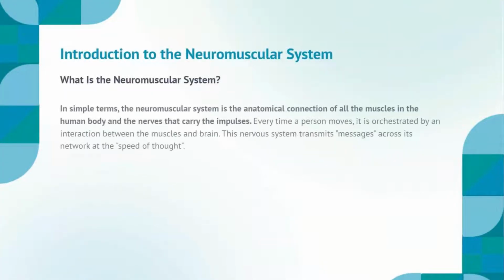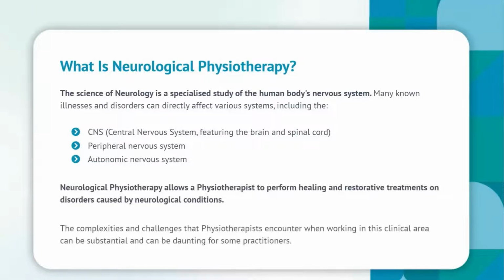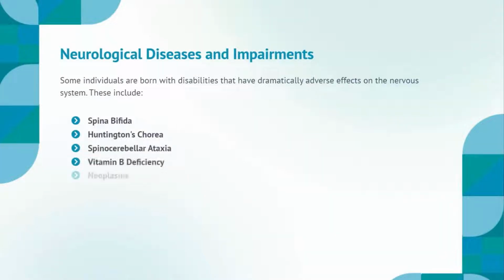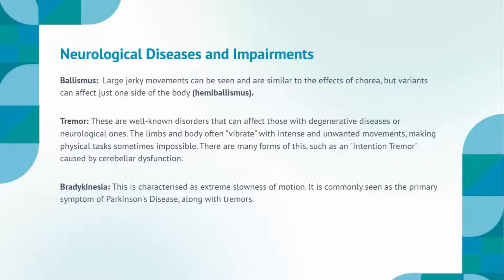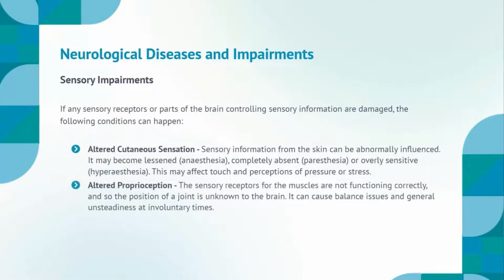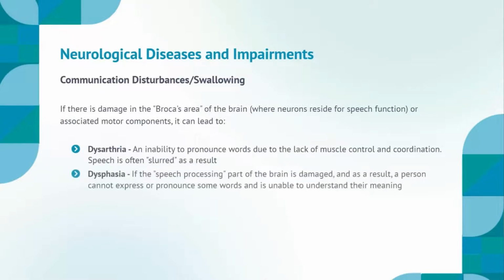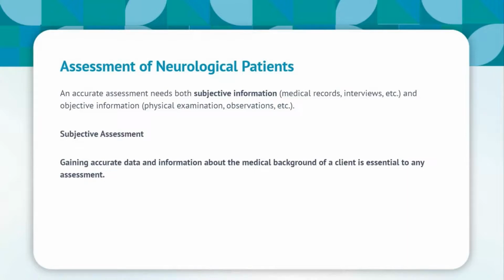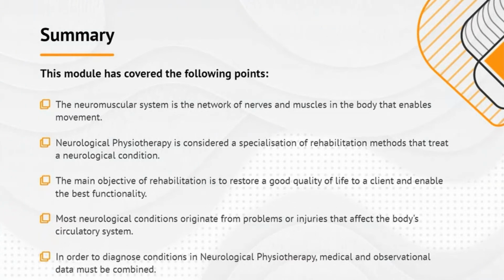NEUROLOGICAL PHYSIOTHERAPY || PRINCIPLES OF PHYSIOTHERAPY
This video has covered the following points:

1) The neuromuscular system is the network of nerves and muscles in the body that enables movement.

2) Neurological Physiotherapy is considered a specialisation of rehabilitation methods that treat a neurological condition.

3) The main objective of rehabilitation is to restore a good quality of life to a client and enable the best functionality.

4) Most neurological conditions originate from problems or injuries that affect the body's circulatory system.

5) In order to diagnose conditions in Neurological Physiotherapy, medical and observational data must be combined.